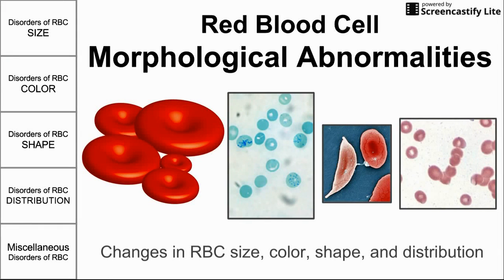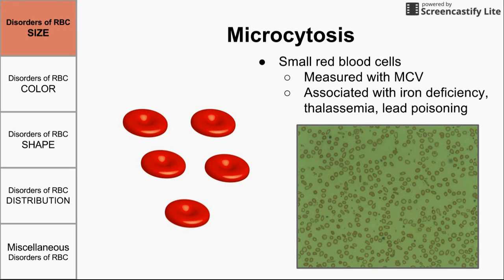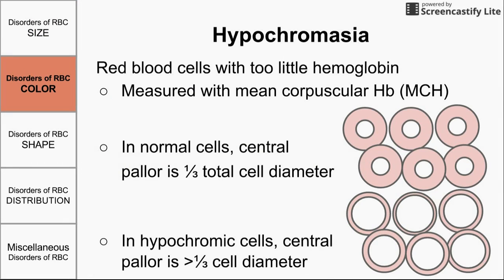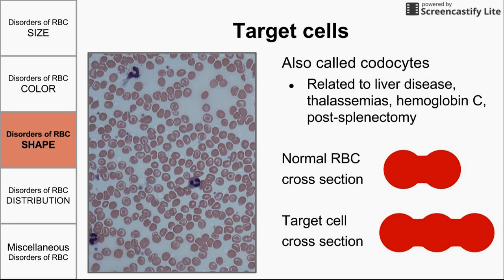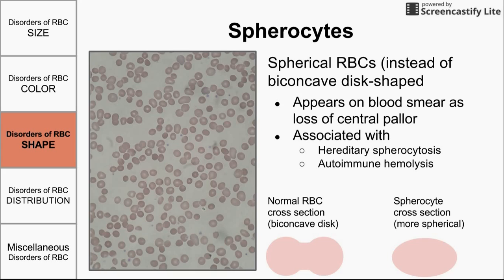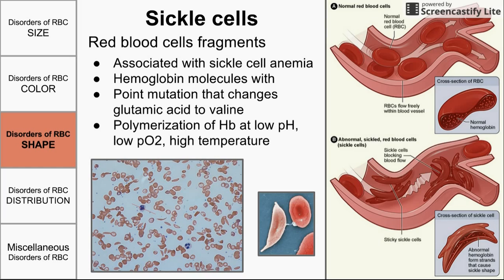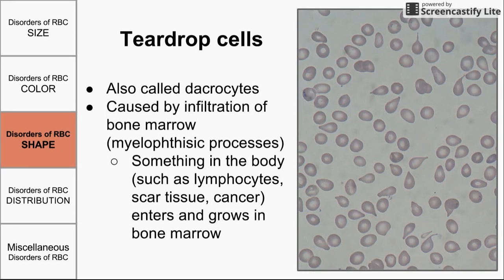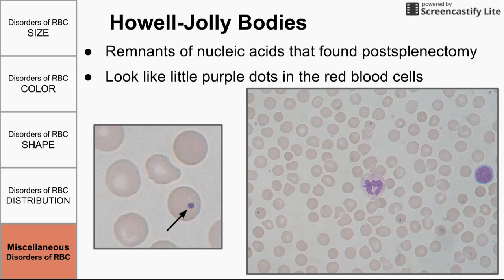Red Blood Cell Morphological Abnormalities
This is a video describing various morphological abnormalities found in red blood cells, including changes in red cell size, shape, color, and distribution.

ADDITIONAL TAGS:
Macrocytosis
Large
As measured with MCV
  altered DNA synthesis
MCV,
  things that alter DNA synthesis ,   B12/folate deficiency
Liver disease
Thyroid disease
Chemotherapy
Anti-retrovirals (AZT)
Microcytosis
Small
Measured with MCV
  iron deficiency, thalassemia, lead poisoning
measured with MCV,
  Iron deficiency, Thalassemias, Lead poisoning, Sideroblastic anemia
Anisocytosis
Wide range of RBC sizes
High red cell distribution width (RDW)
Hypochromasia
   with too little hemoglobin
Measured with mean corpuscular Hb (MCH)
   hypochromic cells, central cell diameter
caused by lack of hemoglob   (iron defiiciency, thalassemia, liver problems)
Polychromasia
   that are shaded grayish blue
often reticulocytes (immature    )
Anisocytosis, large RDW
Poikilocytosis
   that vary widely    shape
Analogous    anisocytosis
anisocytosis - vary    size
poikilocytosis - vary    shape
Target cells
  codocytes
Related    liver disease, thalassemias, hemoglob   C, post-splenectomy
Normal RBC
cross section
Target cell
Anisocytosis, large RDW
Spherocytes
Spherical     (instead of biconcave disk-shaped
Appears on blood smear as loss of central pallor
Hereditary spherocytosis
Autoimmune hemolysis
Normal RBC Spherocyte
cross section cross section
(biconcave disk) (more spherical)
Ab attack membrane of RBC, if you pull out chunks of membrane, surface area of RBC membrane decreases
Schistocytes
   fragments
Sharp edges
Can be caused by plaque on arterial walls that shear
Also   Microangiopathic Hemolytic Anemia (MAHA)
Sickle cells
   fragments
  sickle cell anemia
Hemoglob   molecules with
Point mutation that changes glutamic acid    valine
Polymerization of Hb at low pH, low pO2, high temperature
Anisocytosis, large RDW
Echinocytes
  burr cells
Projections that are regular
  renal disease
Acanthocytes
  spur cells
Projections that are irregular     large
  liver disease
Teardrop cells
  dacrocytes
Caused by infiltration of bone marrow (myelophthisic processes)
Something    body (  lymphocytes, scar tissue, cancer) enters     grows    bone marrow
Linear aggregations or “stacks” of
            are high levels of immunoglobulins
    usually have similar surfaces charges that keep them from sticking together
Immunoglobulins neutralize these charges, allow        attract with charge-charge interactions
   a normal patient, you might see this on dense side of a blood smear, bc RBC conc is more concentrated
Agglutination
   collect      clumps
Less orderly than rouleaux
are coated with IgM, which bridge     together    cause aggregation
Howell-Jolly Bodies
Remnants of nucleic acids that found postsplenectomy
Look like little purple dots